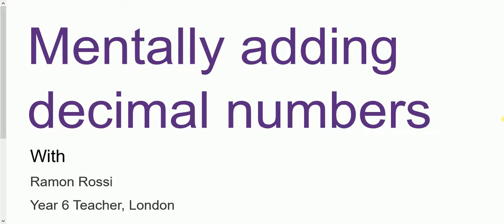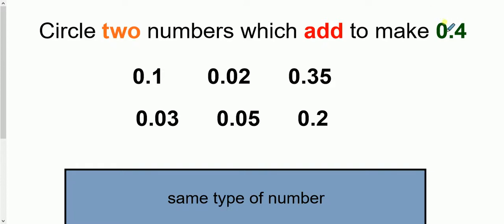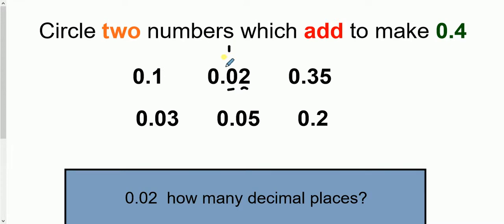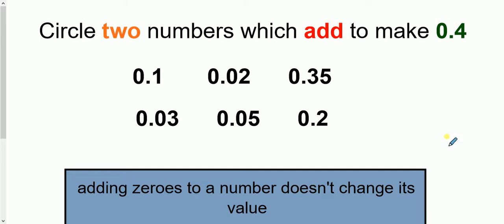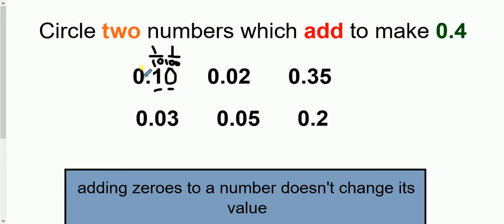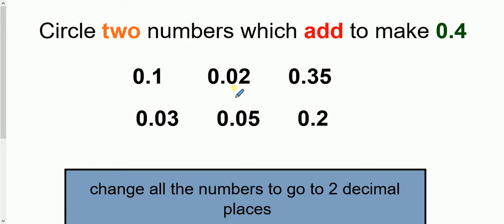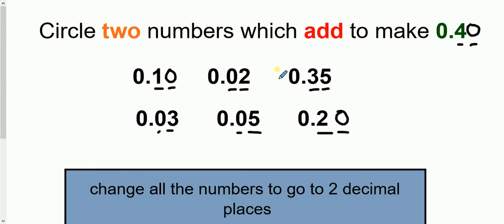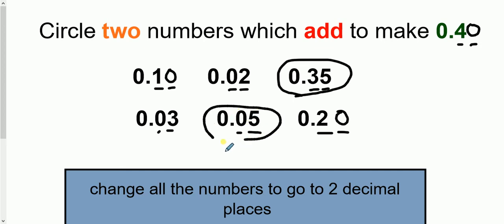Adding 2 numbers to make a decimal mentally feat Mr Rossi